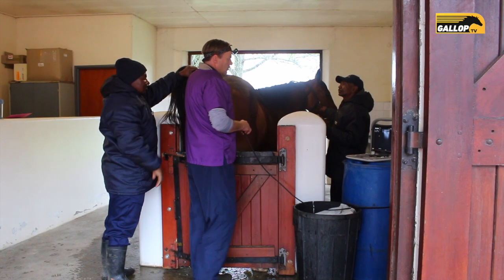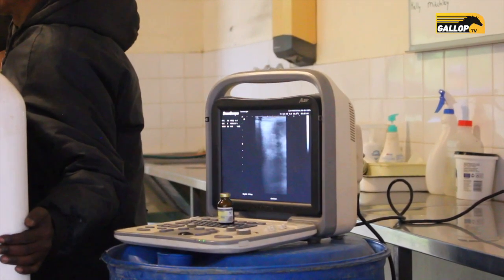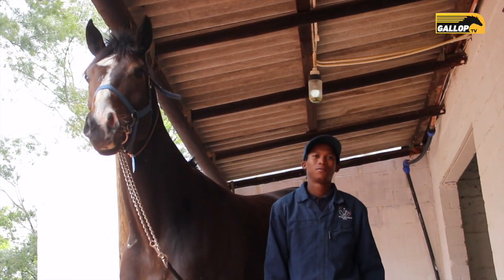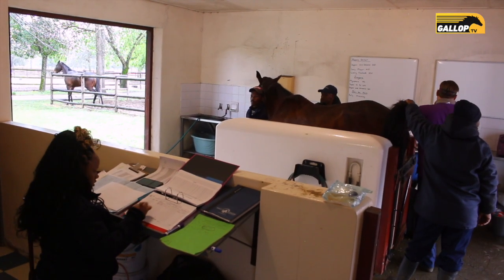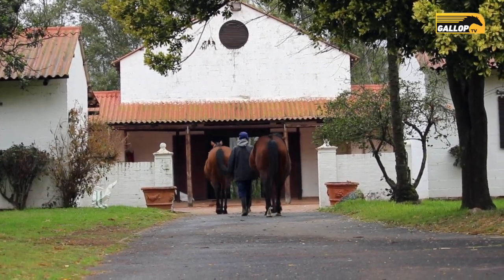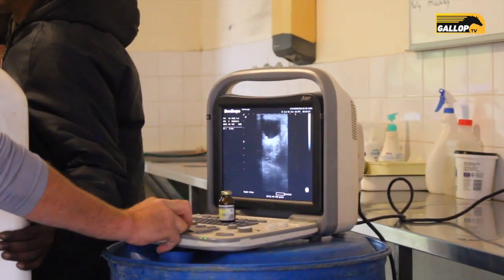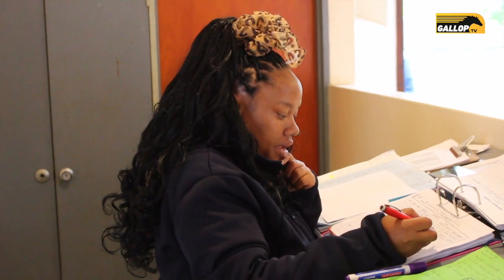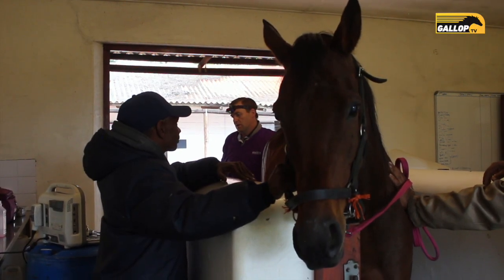BORN TO RUN : EPISODE 2 - FOLLICLE TRACKING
🏇"BORN TO RUN"🏇
A mini-series bringing you the excitement of foaling and breeding season 2024!
Episode 2️⃣ : Getting A Mare In Foal - Follicle Tracking
Breeding a mare to a stallion, involves science! Veterinarian Dr George Schabort, explains follicle tracking to get mares in foal.
The breeding industry in South Africa will see close on 2000 mares visiting stallions this season.

This channel features race replays from the most recent horse racing event in KwaZulu-Natal and the Western Cape, at Hollywoodbets Greyville, Hollywoodbets Kenilworth, Hollywoodbets Durbanville or Hollywoodbets Scottsville, as well as interviews with jockeys, trainers, and owners immediately after the race.

Express clips, which are footage of simply the races without the post-race interviews, are also available for rapid watching.

We also have the Gallop Preview Show, in which GTV presenters offer a comprehensive overview of upcoming race meetings. GTV hosts also sometimes produce a thorough summary of forthcoming race meetings around the country during feature races.

GTV presenters offer a full analysis of the day's races in the Race Day Review videos, covering the highlights, top jockeys, and horses to watch out for in upcoming race meetings at Hollywoodbets Greyville or Hollywoodbets Scottsville.

The On Side SA Soccer programme, hosted by Paul Lafferty and Alex Bryne, features informative conversations as well as a comprehensive breakdown of upcoming football matches from the English Premier League, the PSL, and the UEFA Champions League.

Please visit Trackandball.co.za for fixtures and fixed odds on all football games and horse racing events across the globe.

For the race card, card changes, tips and selections, ComputaForm, TabForm, dividends, News articles, promotions, betting, opening a new account, and more information about upcoming race meetings, visit Tabgold.co.za.